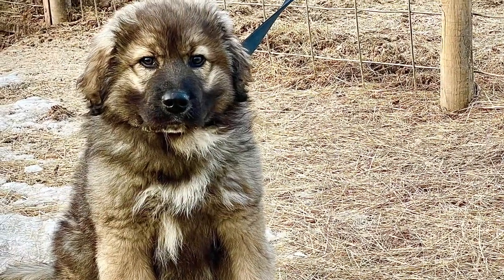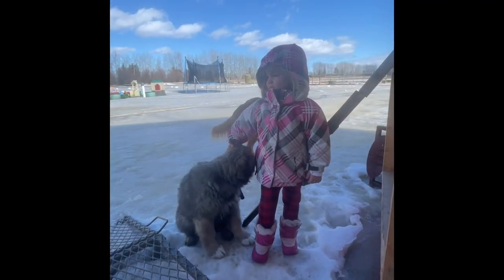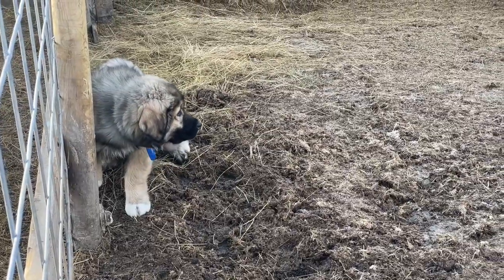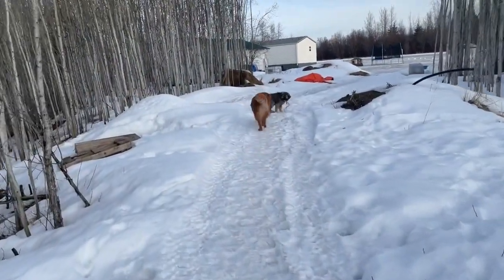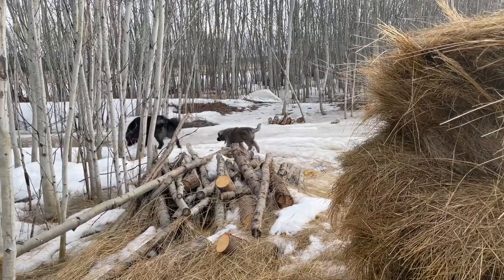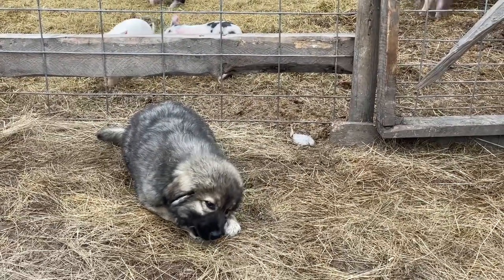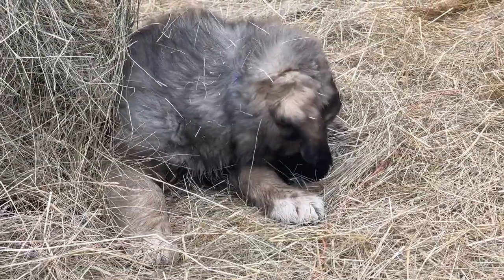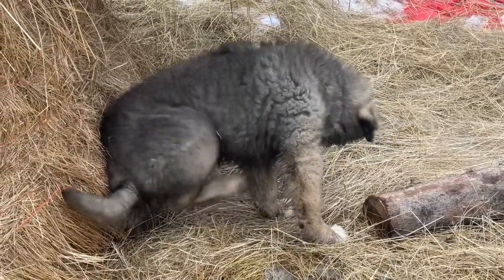Adding a New LGD Puppy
Welcome home to our newest addition “Shars and Sheep Rune” AKA Rune, a UKC Registered Sarplaninac

Rune is going to be a future livestock guardian dog and partner alongside Nora, our other Shar. This is such an exciting and long awaited goal!